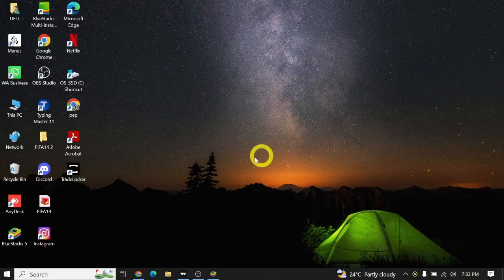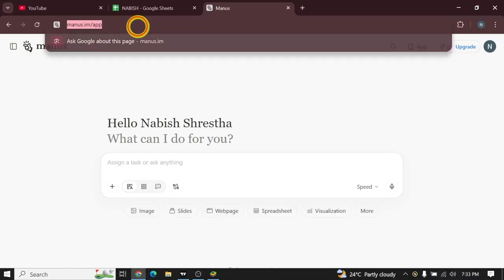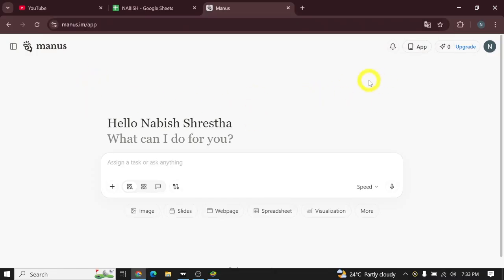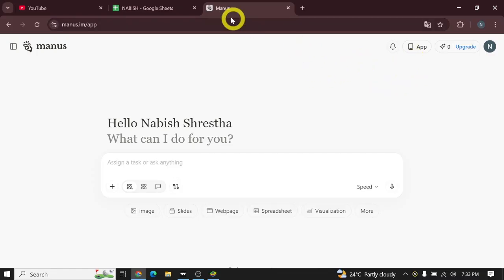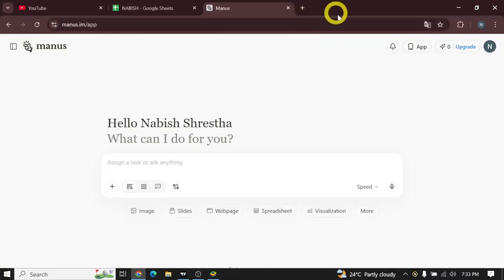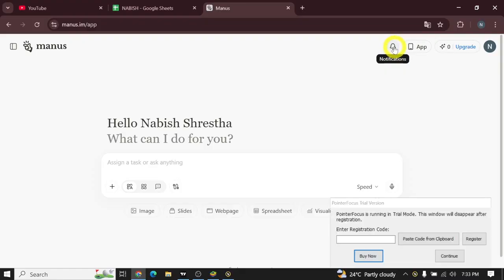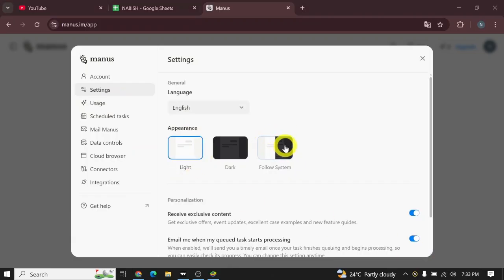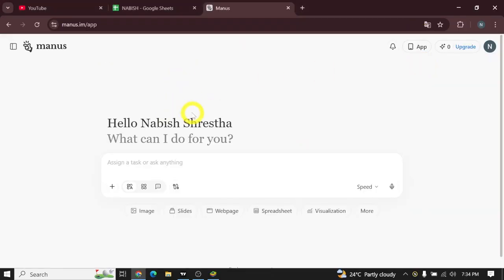How to Navigate the Manus AI Dashboard 2025?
Looking to familiarize yourself with the Manus AI dashboard? This comprehensive guide walks you through the key features and navigation tips to help you make the most of the Manus AI platform. Whether you're new to Manus AI or just exploring its capabilities, follow these steps to efficiently navigate the dashboard and access its powerful tools.

✅ Watch now and master the Manus AI dashboard!